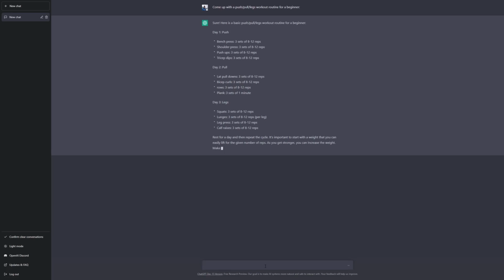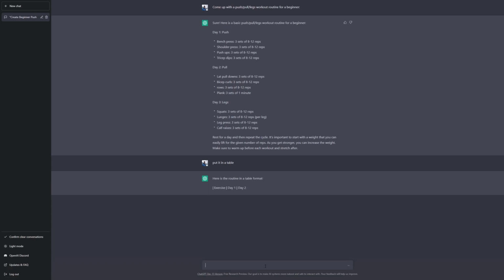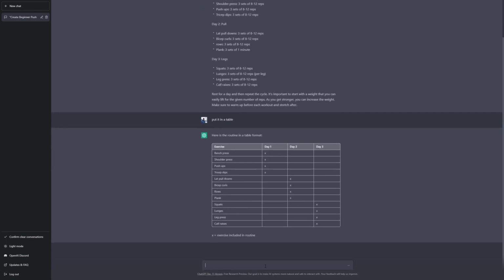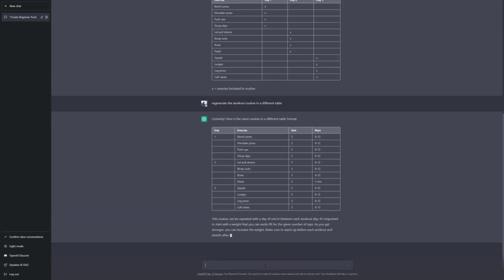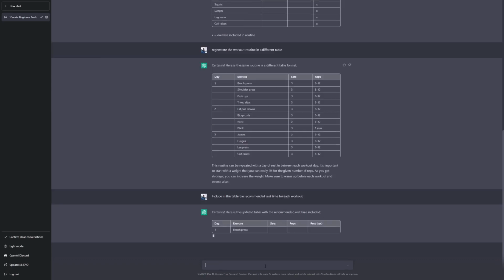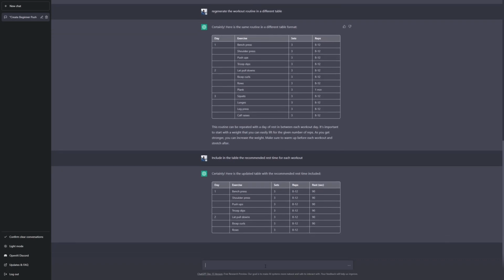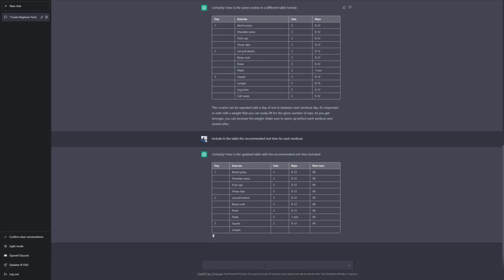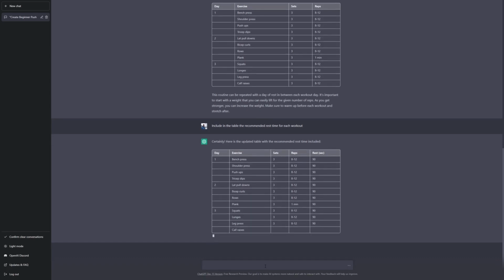How to Use Chat GPT as a Personal Trainer in 2025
In this short video, I'll show you how to make your life as a PT a whole lot easier by using Chat GPT the right way.